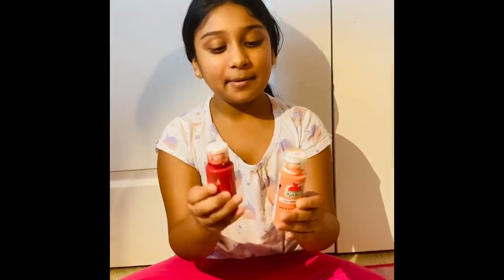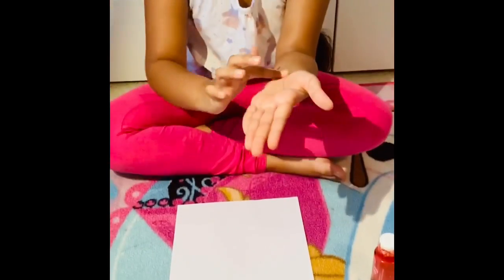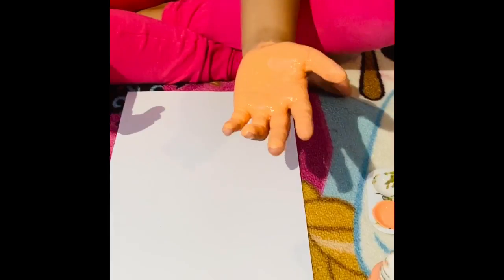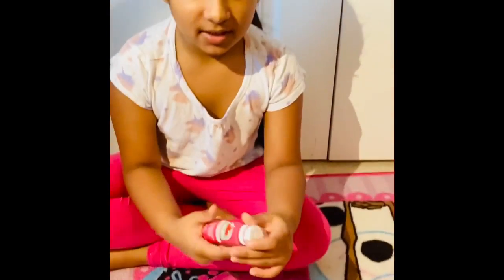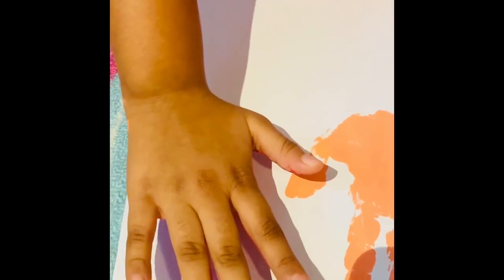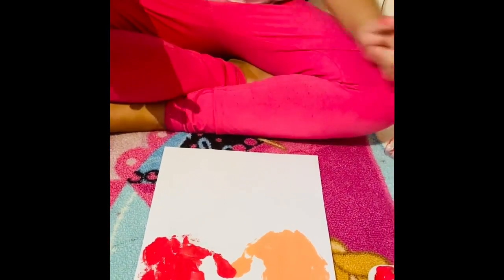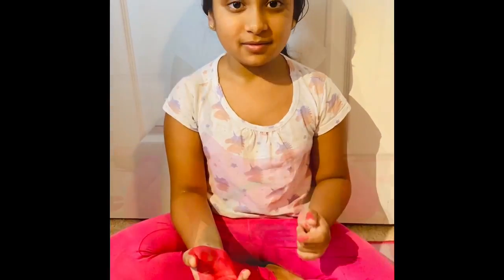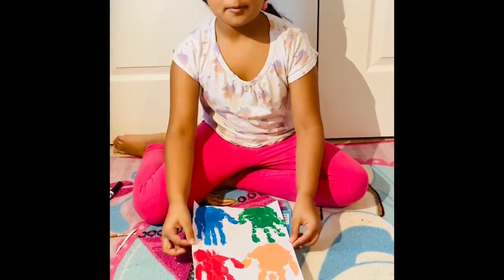Super easy family hand print father day gift ,paint hand print,hand print for keep sake,gift for dad